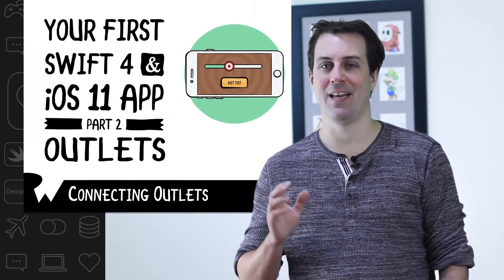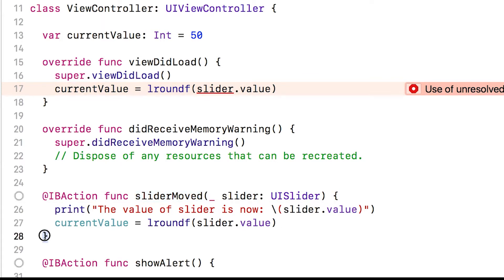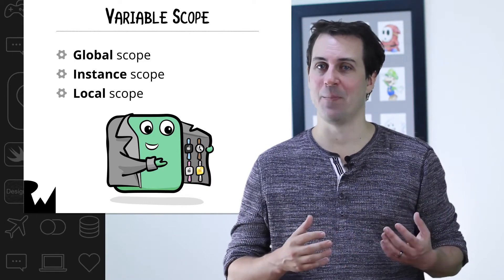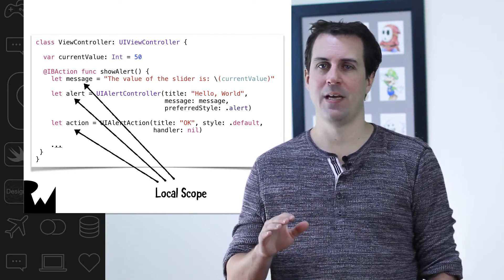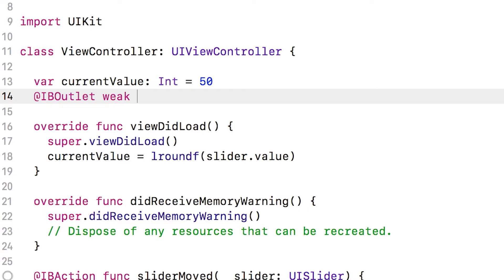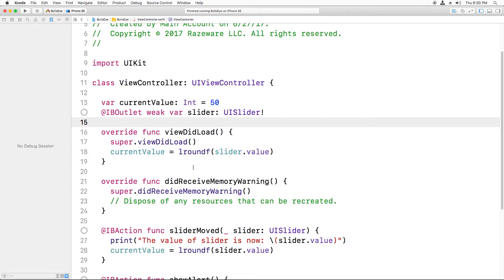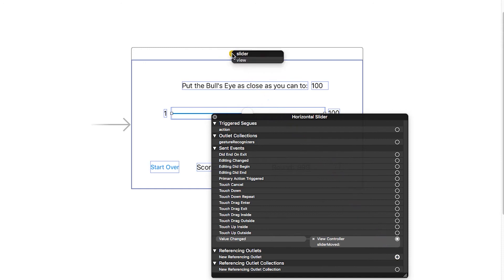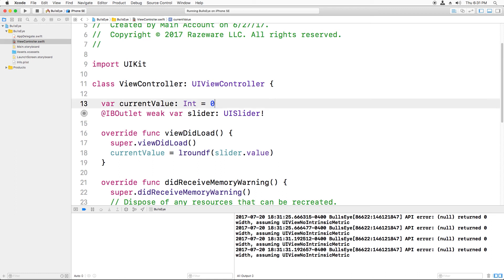Connecting Outlets - Beginning Programming with iOS 11, Swift 4, and Xcode 9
Learn about one of the fundamental techniques in iOS development: connecting views like buttons or labels from your storyboard to outlets in your code.